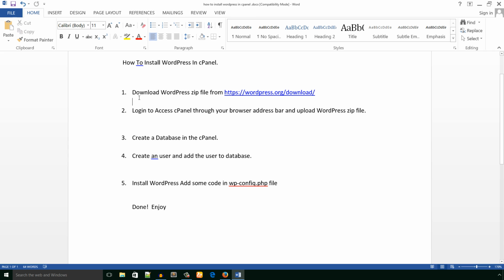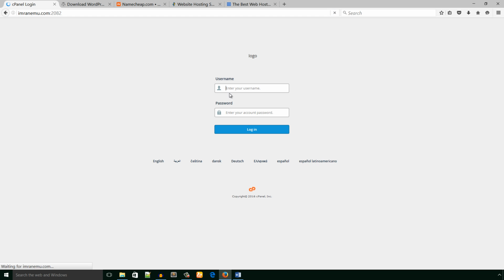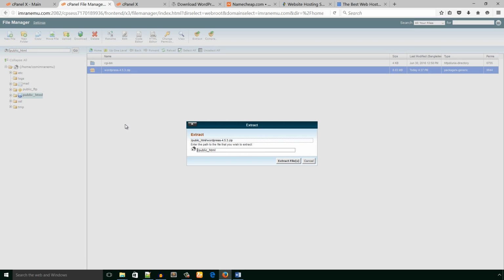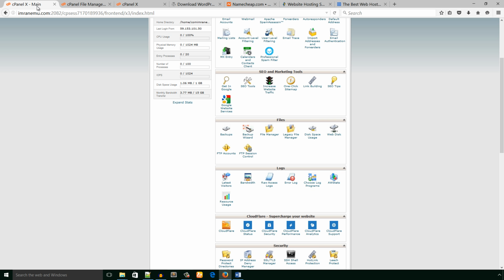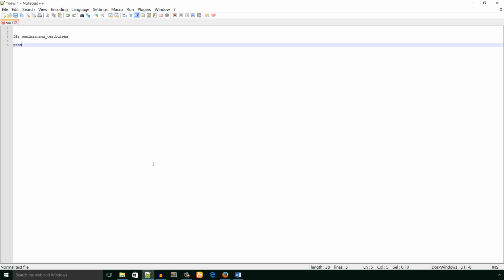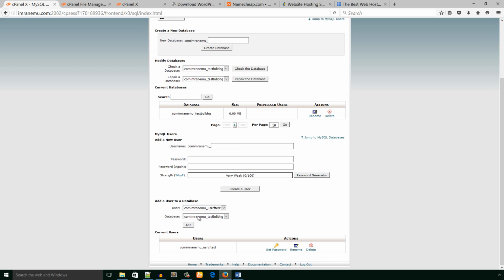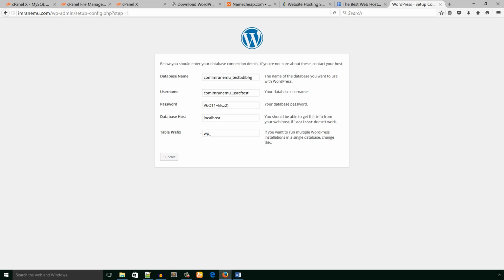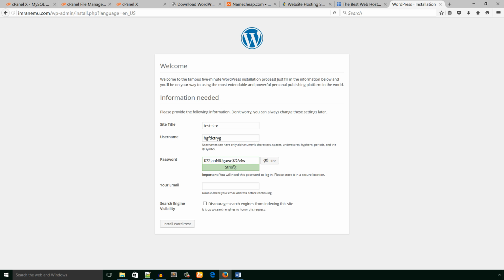WordPress Tutorial for Beginners Step by Step 2017 - How To Install WordPress In cPanel part 0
You can Install wordpress in cpanel easily watching this video of wordpress tutorial for beginers step by step course . To install wordpress you need to have a domain name and a Hosting account and you can purchase a domain and a hosting account from Hostgator, Namecheap,  Bluehost or Godady. To setup a wordpress site , you need to follow the following process

1.
2. Login to your cPanel account and upload the wordpress zip file in the root  public_html directory .
Unzip the file , it will create a folder called  wordpress and move all the files from wordpress folder to public_html directory .

3. Create a MySQL database in the cPanel .

4. Create an user and add the use to Database .
5. Install WordPress.
Done ! Enjoy